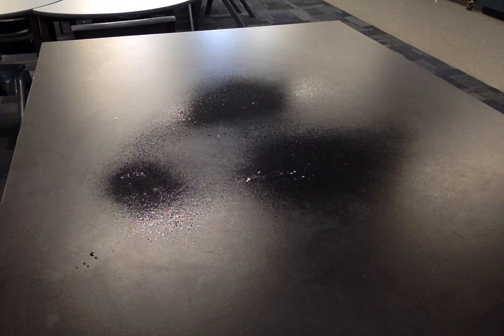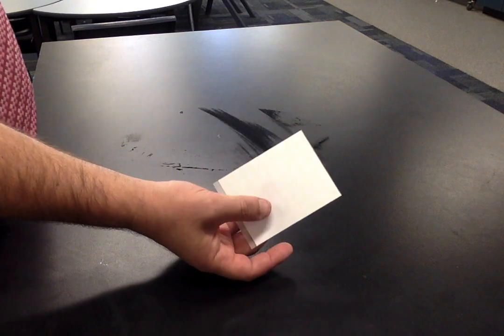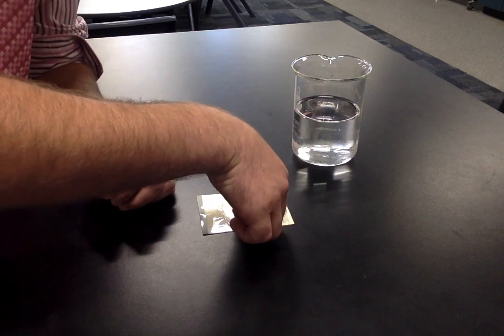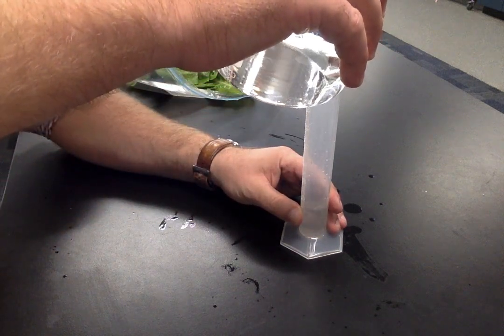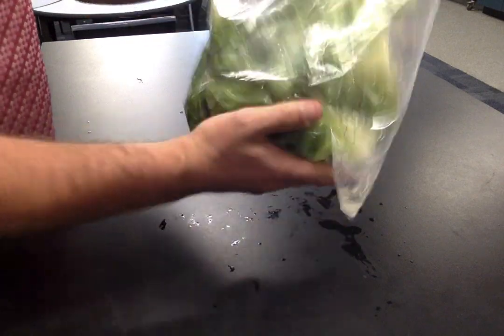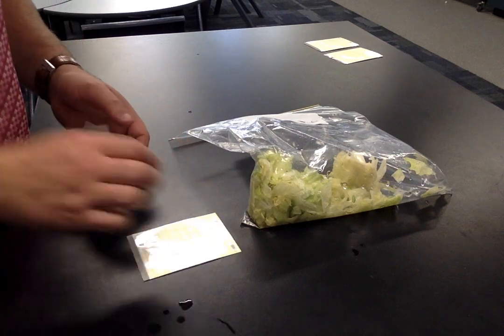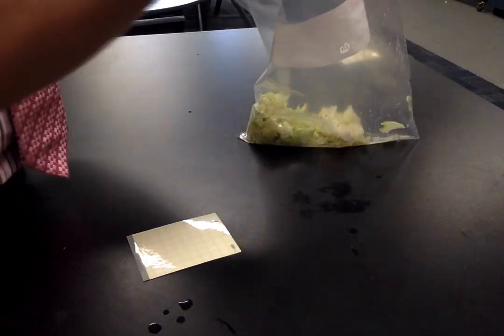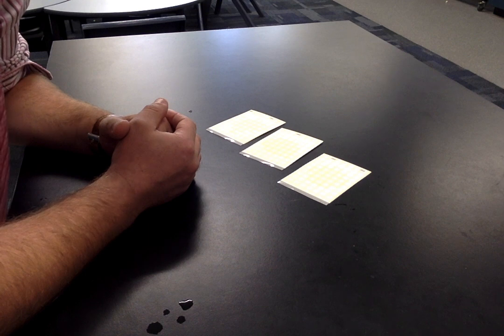Year 9 Science Task 1 Movie Method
All Saints Catholic College - Assessment Task
Science - Year 9 - Task 1 - Method - 2019

Method:

Spray the lab bench surface with the sterilizing alcohol and allow it to air dry before continuing.
Hold up 1 sheet of Petrifilm and without lifting the clear protective sheet observe that it’s front side has grid lines.
Use a stick-on label to label the back of the Petrifilm sheet with:
your name,
the date,
“experimental control”
Draw exactly 1 mL of distilled water into a pipette.
Being careful not to touch the surface of the agar or over-handle the under-side of the protective sheet, lift the Petrifilm’s protective sheet exposing the gridlines and agar underneath.
Hold the pipette approximately 1 - 2 cm high over the centre of the agar surface at an angle perpendicular to the Petrifilm (see below photo).
Gently transfer the entire 1 mL contents of the pipette into the centre of agar surface of the Petrifilm (see below photo).

Gently lower the protective sheet back into place.
Collect the 3M plastic spreading tool. Observe that it has a circular indent/ridge. This is designed to disperse 1 mL of liquid underneath it.
Place the 3M plastic spreading tool, indent side down, centred and on top of the Petrifilm’s protective sheet.
Gently apply downward pressure onto the center of the spreading tool. You should observe the liquid spread out evenly into the circle underneath (see below photo).

Place this ‘experimental control’ Petrifilm to the rear of the bench and leave it there for the remainder of the experiment.
Weigh out 100 g of whole salad leaves using an electric scale.
Place the whole salad leaves into a zip lock bag along with 100 ml of distilled water. Seal the bag and gently shake the contents.
Use a stick-on label to label the back of a second Petrifilm sheet with:
your name,
the date,
“whole salad leaves”
Ensure that your sleeves are rolled up and that your hair is tied back.
Draw exactly 1 mL of the ‘whole salad leaves’ water sample into a pipette.
Hold the pipette approximately 1 - 2 cm high over the centre of the agar surface at an angle perpendicular to the Petrifilm (see above photo).
Gently transfer the entire 1 mL contents of the pipette into the centre of agar surface of the Petrifilm (see above photo).
 Gently apply downward pressure onto the center of the spreading tool. You should observe the liquid spread out evenly into the circle underneath
Place this Petrifilm to the rear of the bench.
Repeat steps 13-24 using a third Petrifilm labelled ‘pre-cut green salad’’.
Place all three Pertifilms into a clean ziplock bag for incubation at 35ºC. Results should be available in approximately 2 days.